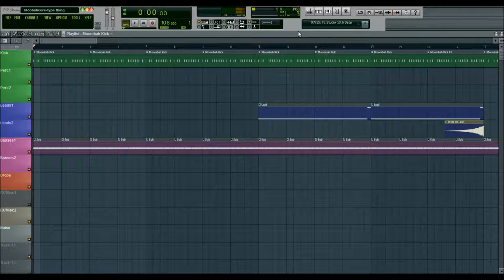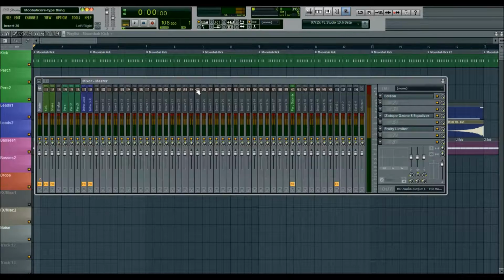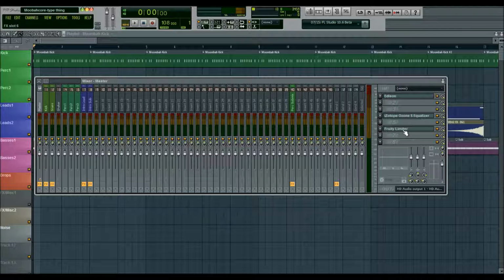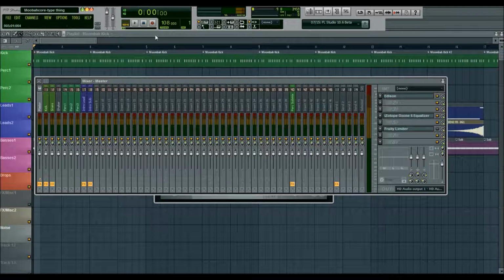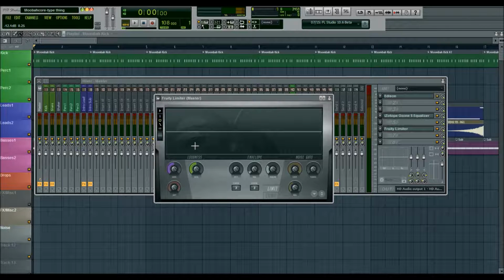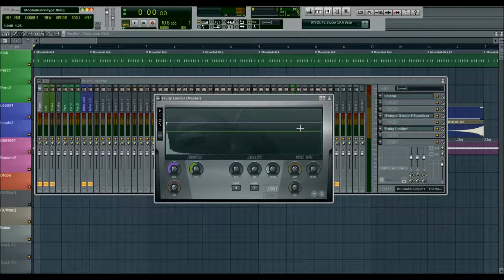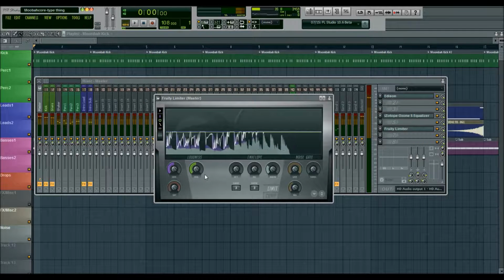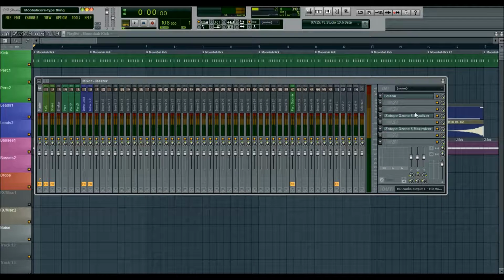FL Studio Tutorials: Limiting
Limiting is like compression on steroids. Compression is traditionally thought of as 1:1 to 4:1 ratio whereas limiting is considered anything from 4:1 to infinity:1 ratio. Compression is generally used as a dynamic tool for shaping the dynamics of an input. While limiting can be used similarly, it is more often used in the more technical sense of preventing clipping while retaining the input's loudness. Limiting has become a favorite of late for mastering engineers looking to increase a tracks over loudness by moving everything towards 0 dB without going over. Enter the "loudness wars."